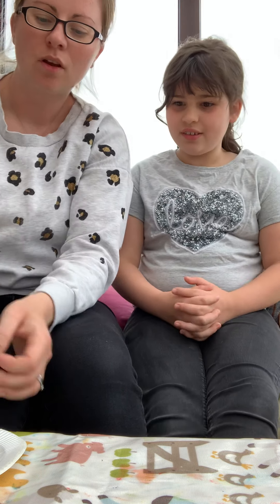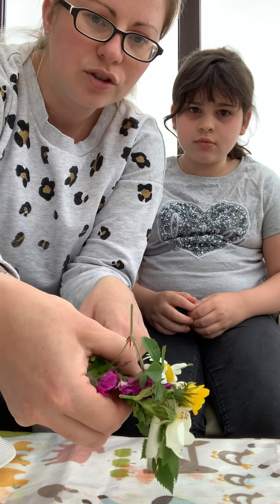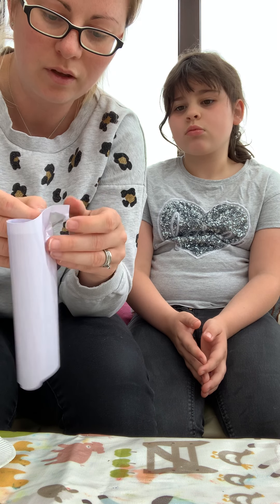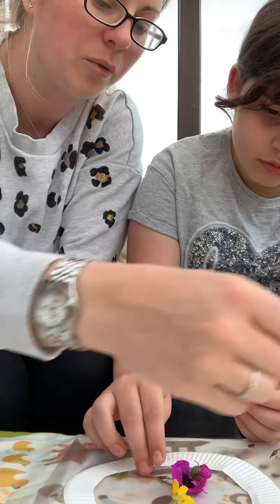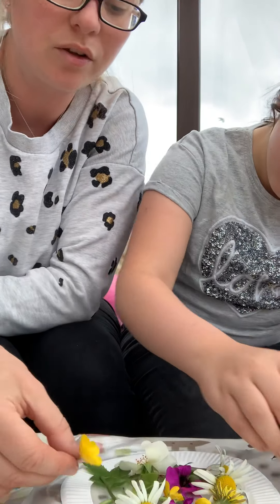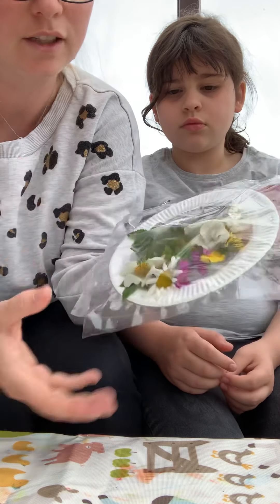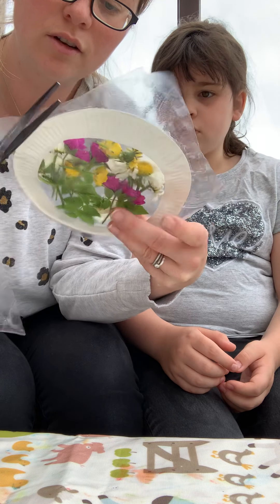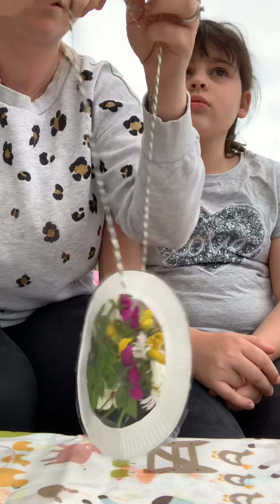Summer activity programme 2020 session 1 sun catchers